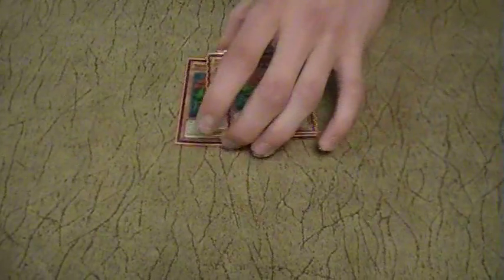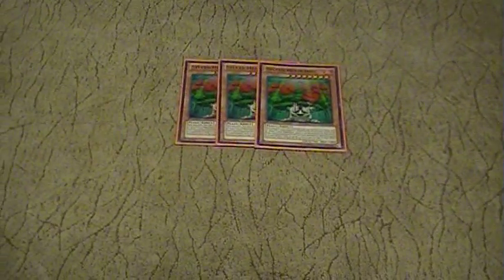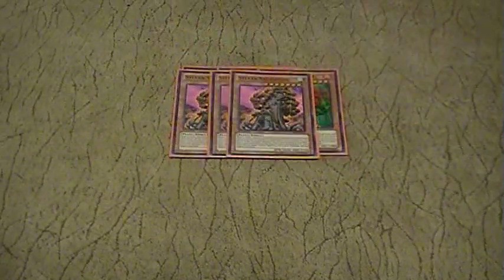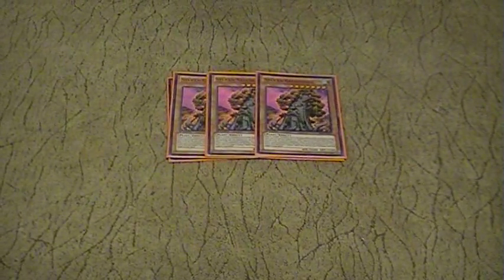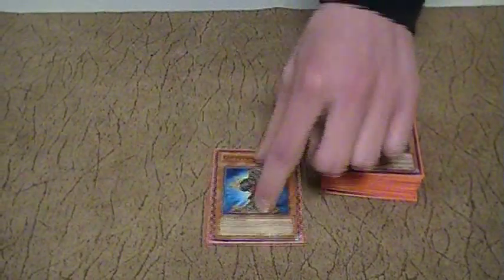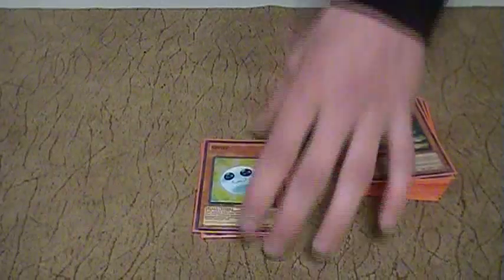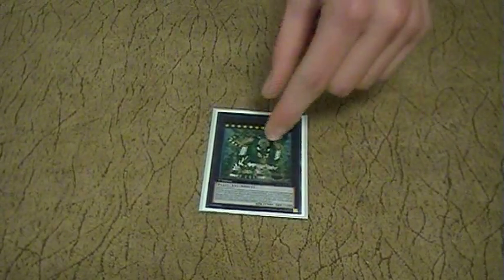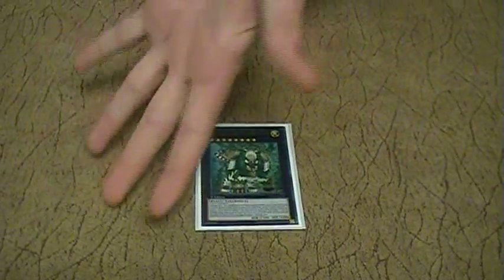Sylvan Deck Profile June 2014